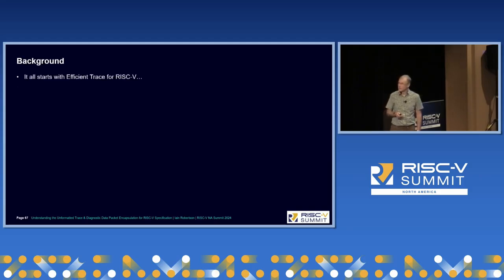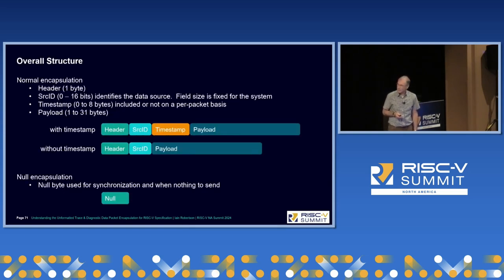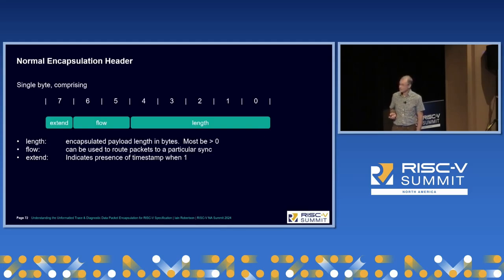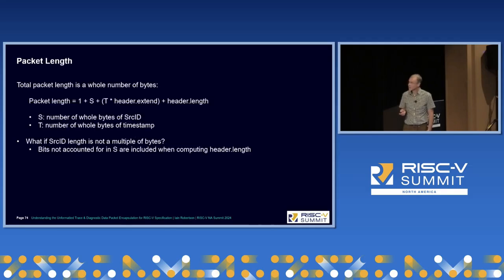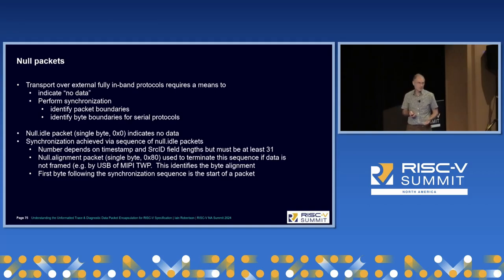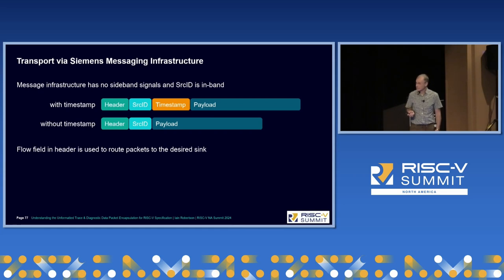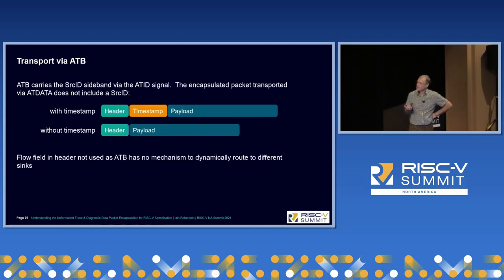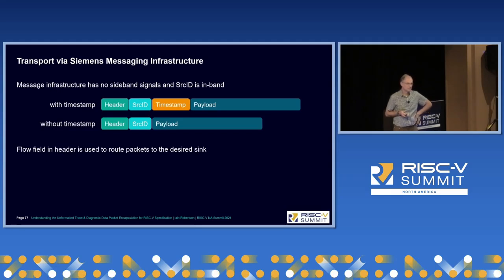Understanding the Unformated Trace & Diagnostic Data Packet Encapsulation for RISC-V specification.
Presenter - Iain Robertson
Senior Engineering Director - Hardware at Tessent, Siemens EDA.

The Unformatted Trace and Diagnostic Data Packet Encapsulation for RISC-V specification was recently ratified. The standard was developed in response to a need for a standard encapsulation format for Efficient Trace for RISC-V (E-Trace) packets, that would support a variety of widely used transport protocols. However, the resulting standard is broader than this, and is suitable for encapsulating any kind of unformatted diagnostic data.

In his presentation, Iain explores the properties and benefits of this standard and shows how it can be applied to E-Trace (as well as other types of diagnostic data such as bus utilization metrics, bus or logic analyzer trace and code profiling instrumentation) for transport via AMBA ATB or the Siemens Messaging Infrastructure.

Tessent Silicon Lifecycle Solutions is a division of Siemens EDA (Siemens Digital Industries Software).